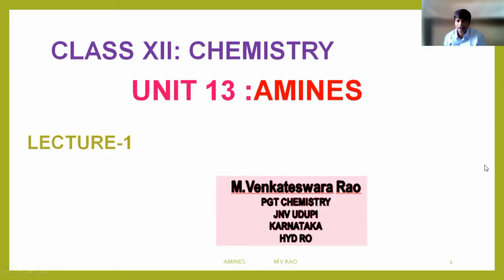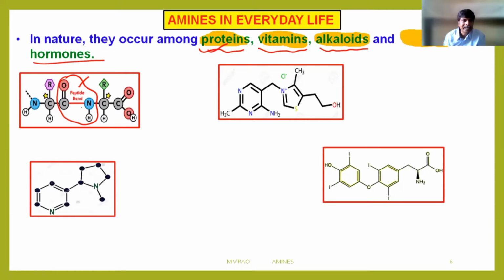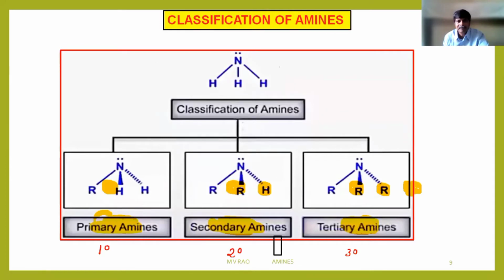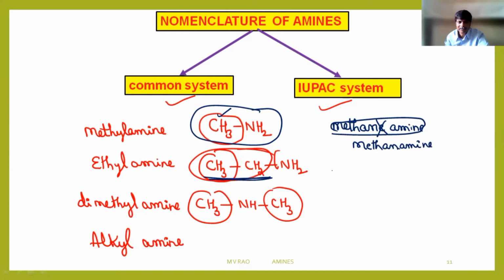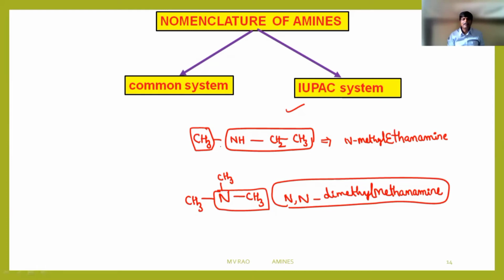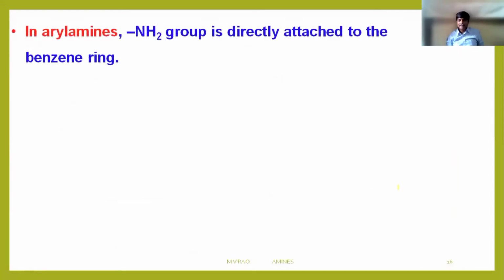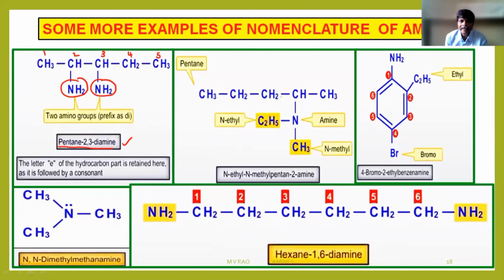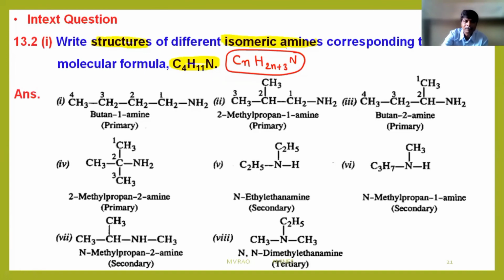AMINES LECTURE 1:Introduction,Classification and Nomenclature Of Amines.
CBSE CLASS 12 CHEMISTRY Chapter-13 AMINES

Feel free to spread the word – share the videos with your friends and classmates. We are discussing all Important Chapters for the 12th CBSE Board